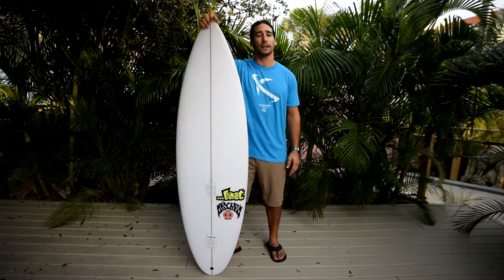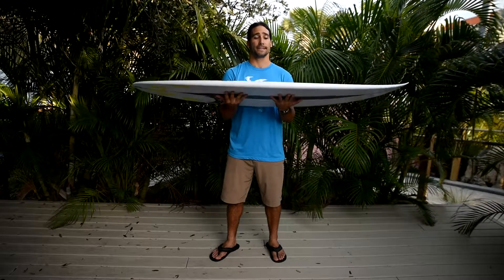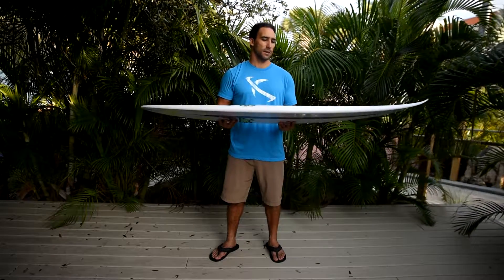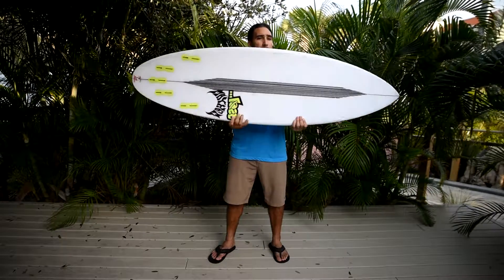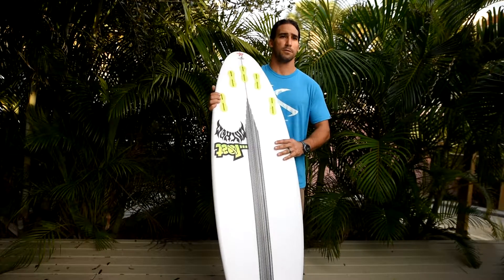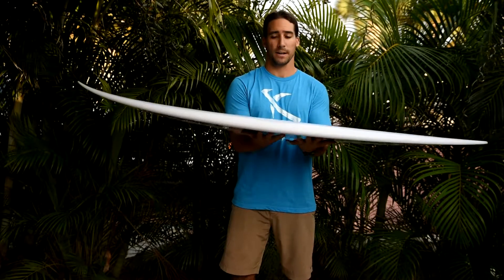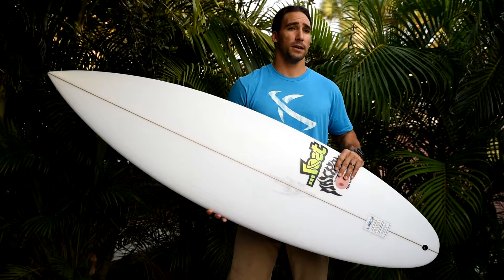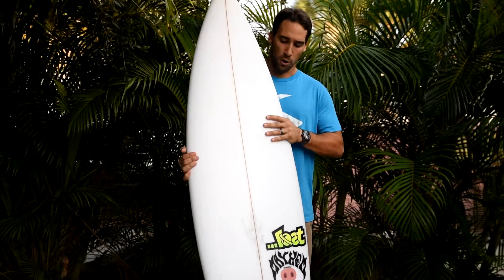Catalyst Surf Shop Board Reviews | Tube Pig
Join our friends at Catalyst Surf Shop for a series of board breakdowns with different models from Lost... Enterprises.

Film/Edit: Dalton Smith